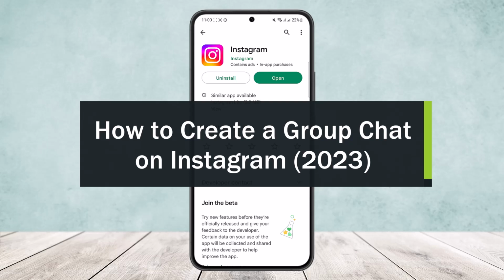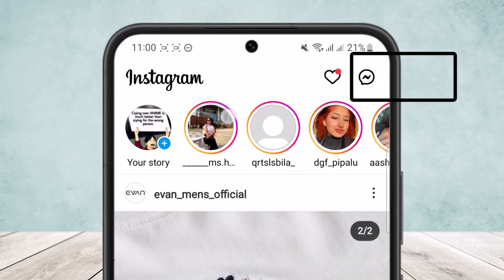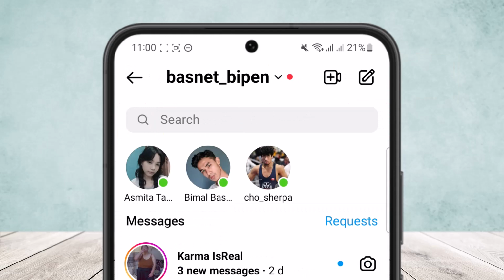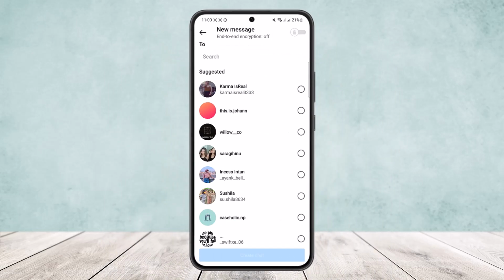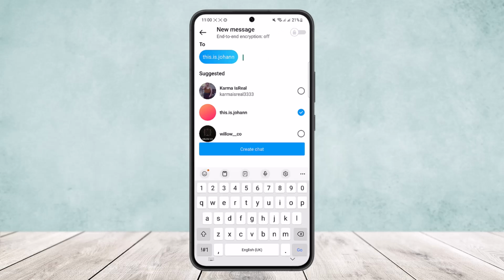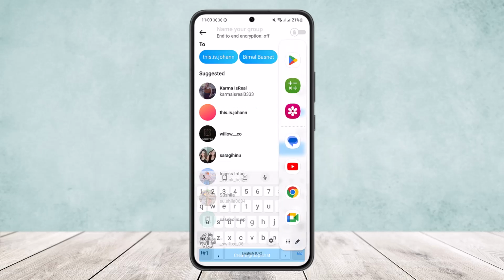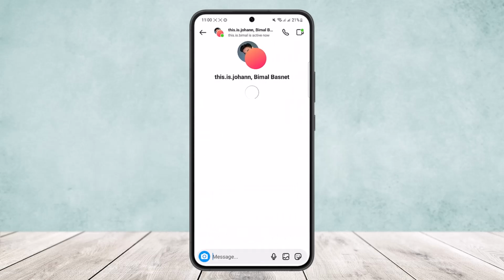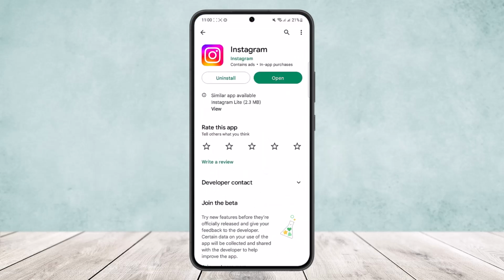How to Create a Group Chat on Instagram !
In this tutorial video, I will simply show you how to create a group chat on Instagram. So just make sure to watch this video till the end.

~ Video Chapters:
0:00 Introduction
0:09 Create Group Chat
0:51 Outro